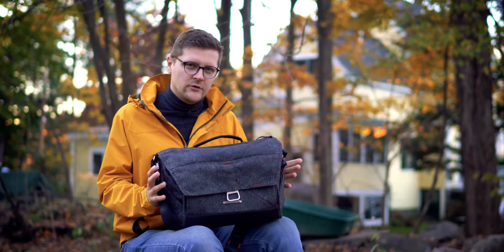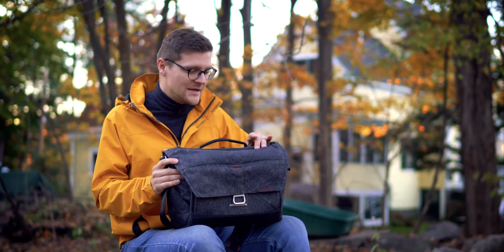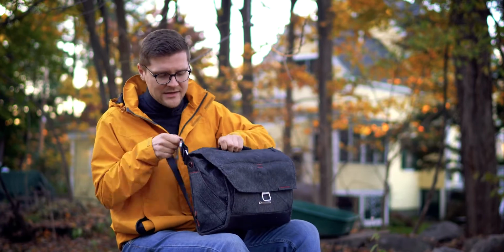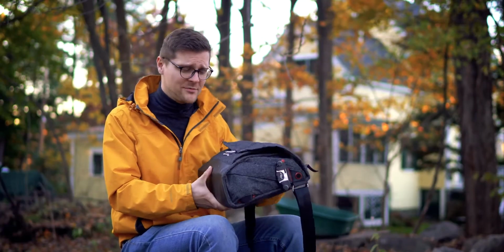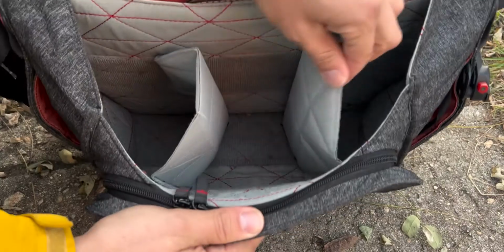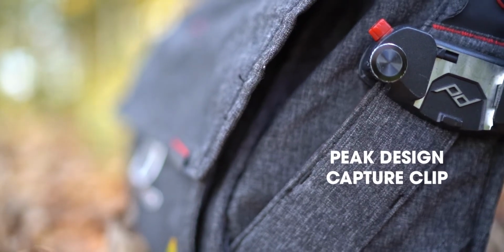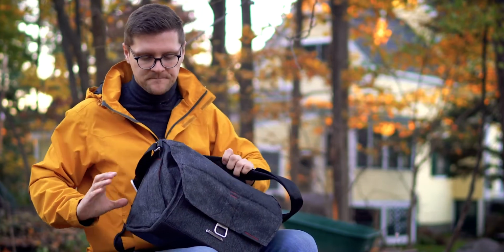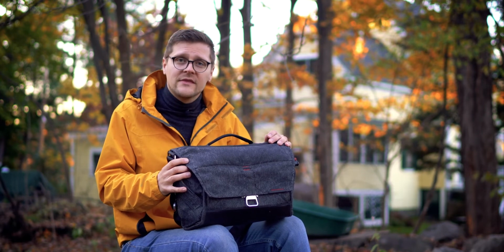The most RELIABLE camera bag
How does the Everyday Messenger V1 bag by Peak Design hold up to 5 years of daily use?

Peak Design stuff on Amazon
Yellow raincoat on Amazon

Sony A7III
Zeiss 35mm f/1.4
Shure VP83 Lenshopper
Zoom H1